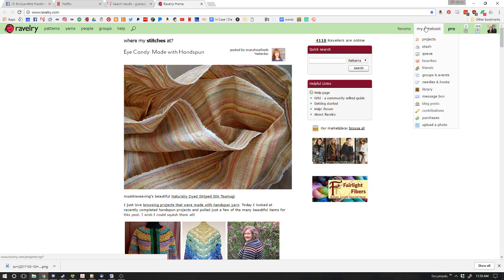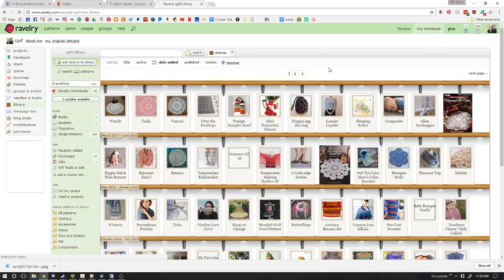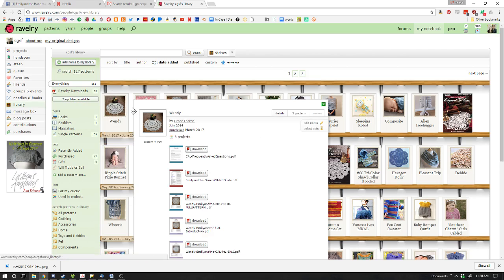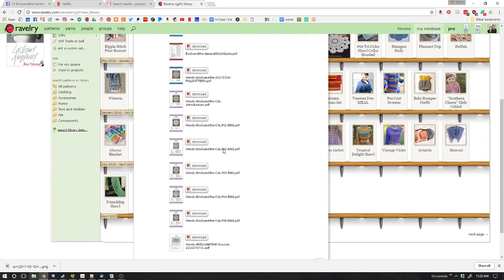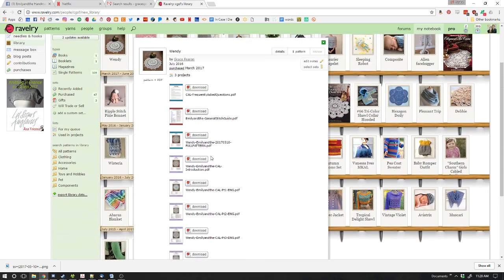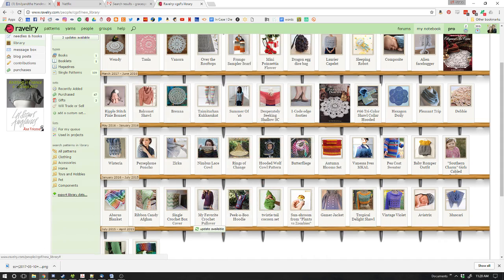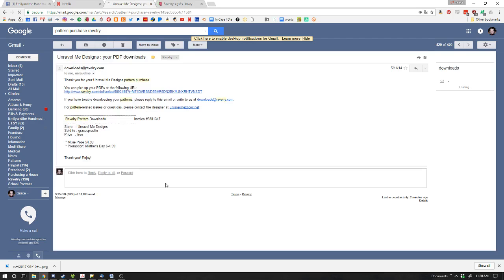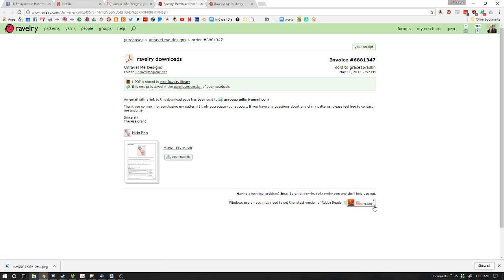Opening Ravelry Download Files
Short tutorial showing how to access your Ravelry files after purchase.

1. If you purchased while logged into to Ravelry.com

2. If you purchased as a guest.